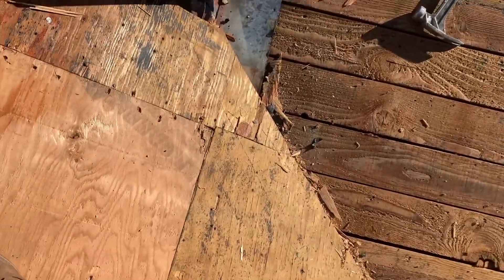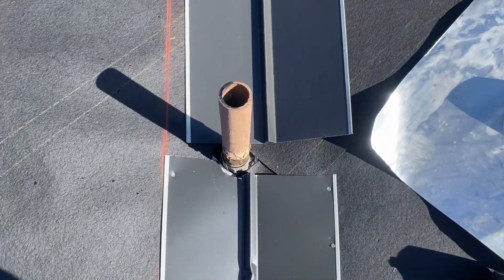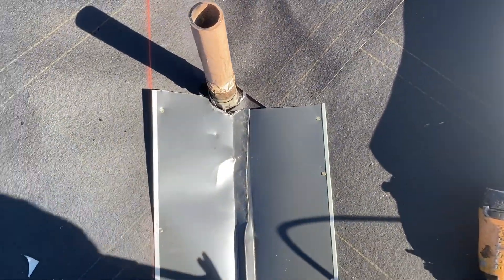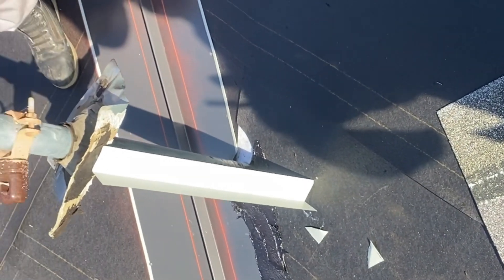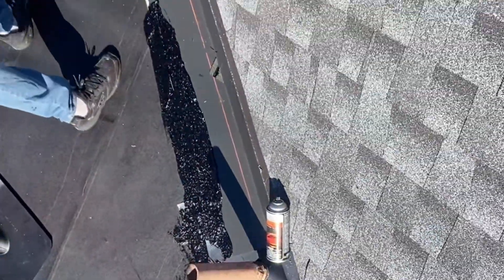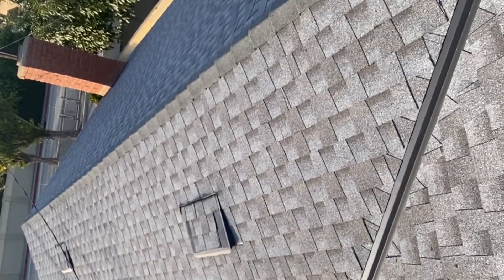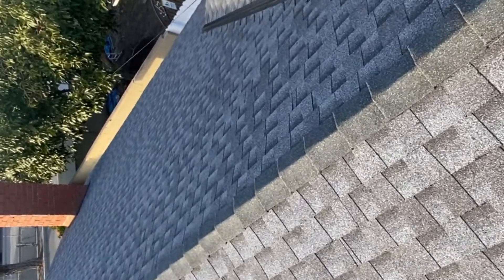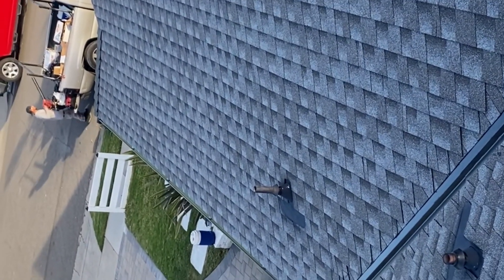Roofing tips , how install a pipe flashing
how to install a pipe flashing

Eric Garcia